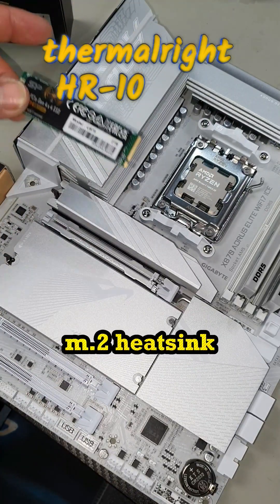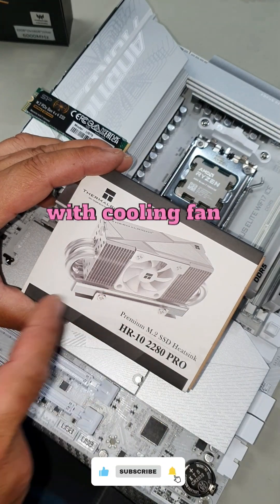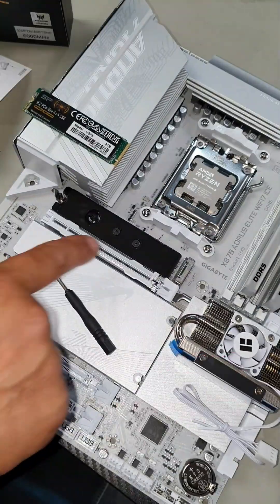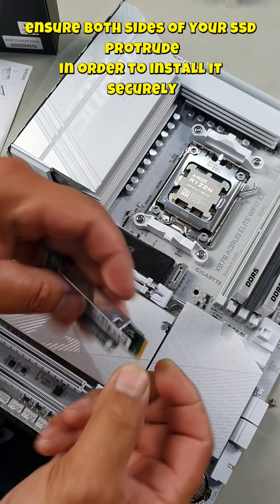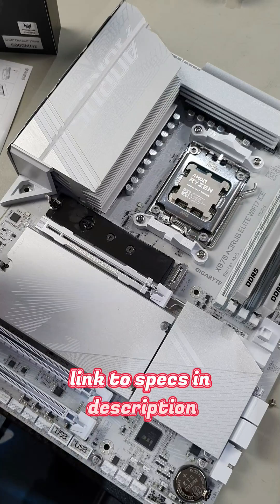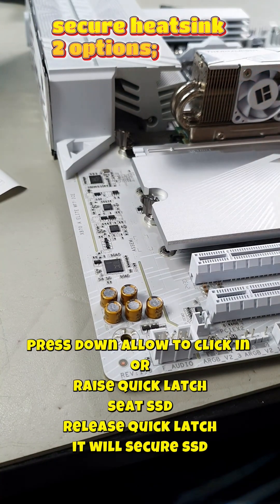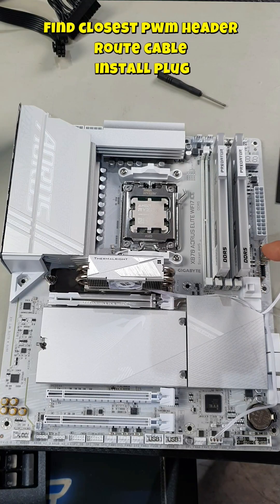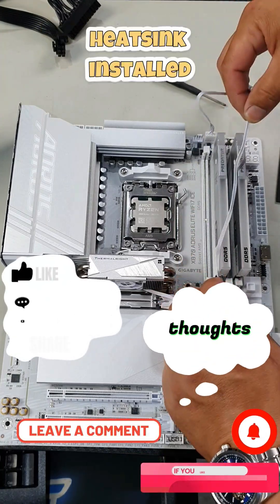gigabyte aorus elite wifi 7 ice -install Thermalright HR-10 M2 heatsink with cooling fan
this m.2 heatsink will help to keep tour m.2 drive cool as well as make it look good at the same time .. purchase for 25aud shipped to my door from aliexpress
thermalright have some amazing products for all your needs
be sure to check em out either on their website or on aliexpress . tou won't be disappointed so much to choose from

feel free to browse their products

by far the best is the dual tower cooler
all u really need is the thermalright peerless assassin  dual tower air cooler and tour good...it performs better then most aio liquid coolers

and that's stating facts
and for a fraction of the price

paired with the 7800x3d kept it cool to 70 degrees Celsius a d below at full load...

Description
Specifications:
Dimension：L90.3 mm x W23.7 mm x H43.8 mm
Weight：95g
Heat pipes：5 mm heatpipe x 4 units
Warranty：1 years

FAN Spec：
Dimension：L30 mm x W30 mm x H10 mm
Rated Speed：3500 – 6500 RPM±10% (MAX)
Rated voltage：12V DC
Ampere：0.05 A
Connector：4 Pin (PWM Fan connector)